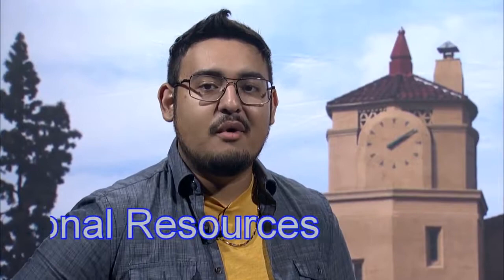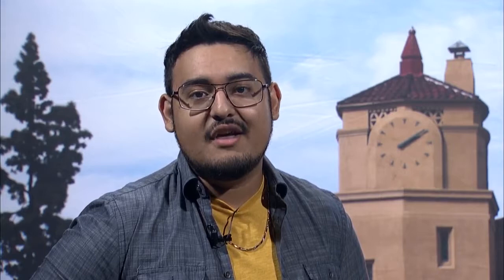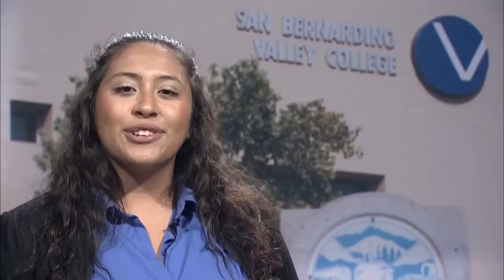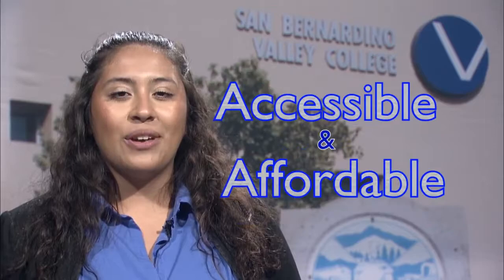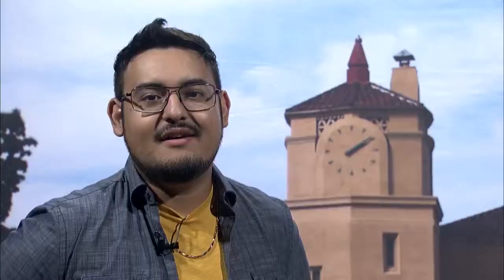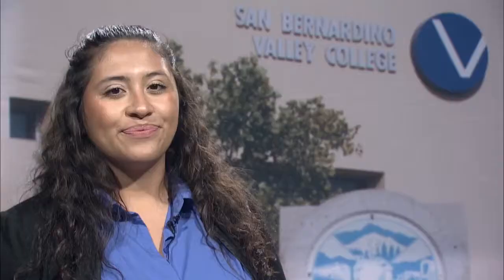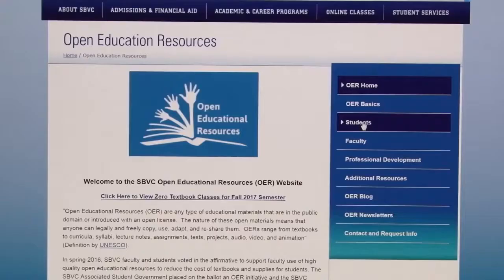OER Awareness Video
As a Producer for the Inland Empire Media Academy I created this promo for OER, which is a currently active program that provides students with  Zero Textbook Classes. want more info... watch the video !!
-Mike.